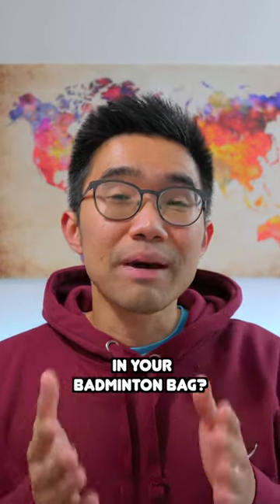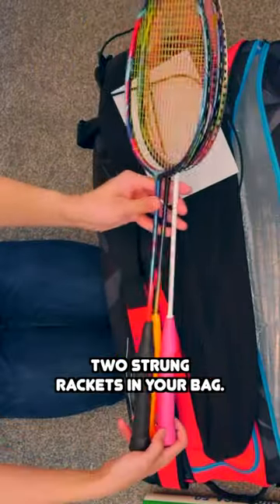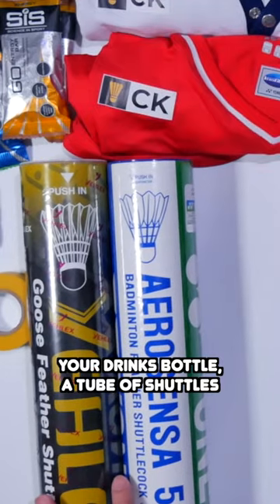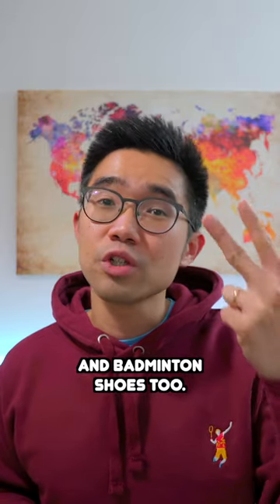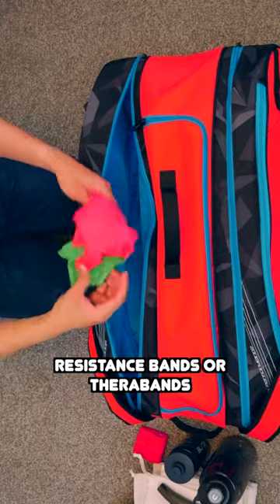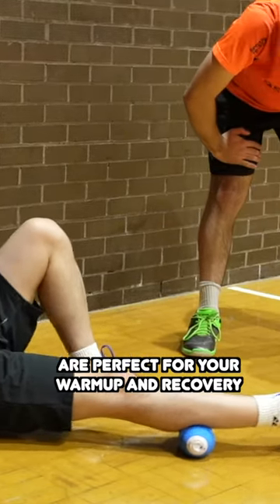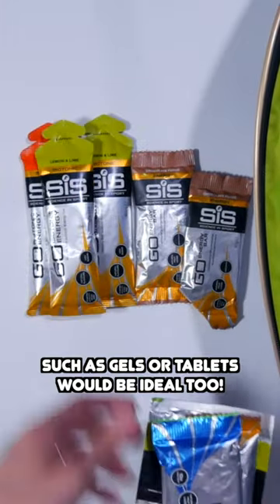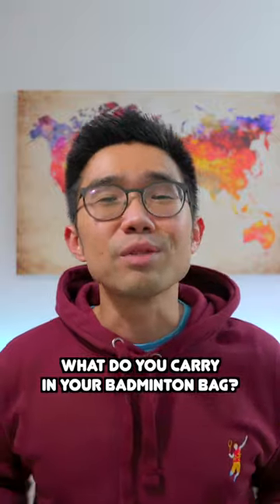What Should You Have In Your Badminton Bag? 👜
Here I go through the different items you should be carrying in your badminton bag, including the essentials, optionals, and nice-to-haves.